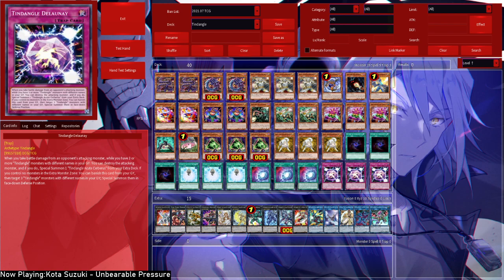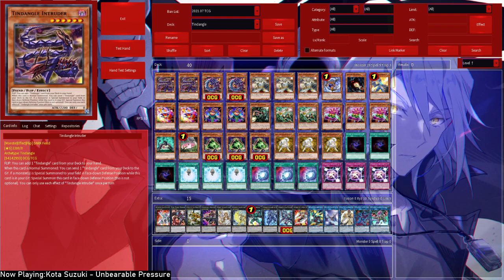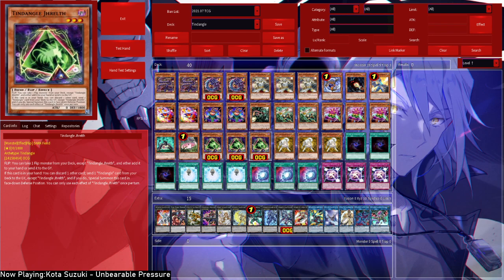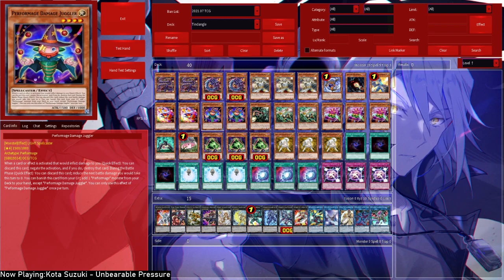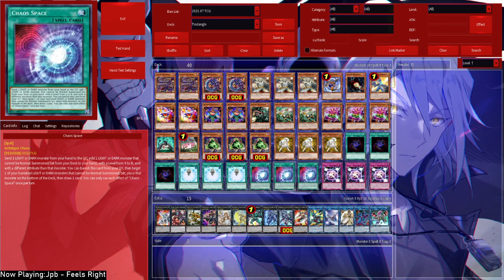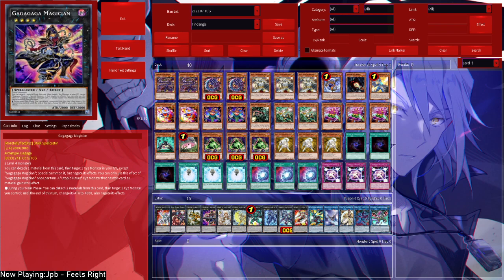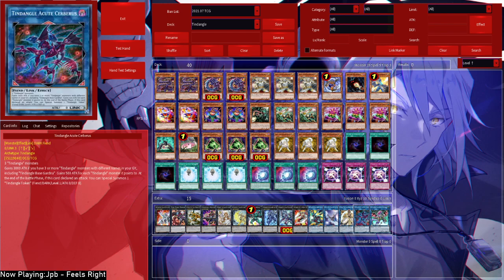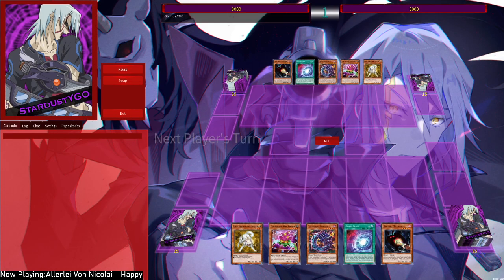Yu-Gi-Oh! Tindangle Lightsworn Deck Profile + Hand Showcase - July 2021 TCG Banlist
My schedule is the following, following the GMT + 2 Timezone. Everday I will have a deck profile at 10 PM, and at 6 PM every day I have the following segments:

Monday: Combo Showcase
Tuesday: Top 10
Wednesday: Progression Series
Thursday: Could It Be Meta?
Friday: Top 10
Saturday: Mirror Masters
Sunday: Top 10

Outro - Devil May Cry 5 - Crimson Cloud

Any animated backgrounds I use are made by AA-VFX Motion Backgrounds, huge shoutouts to them for their awesome work, check out their stuff here: